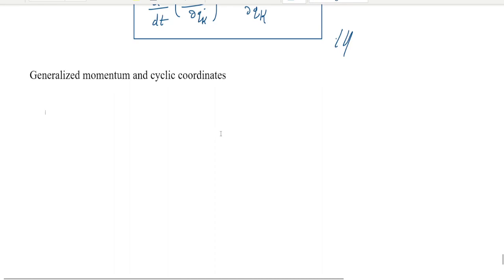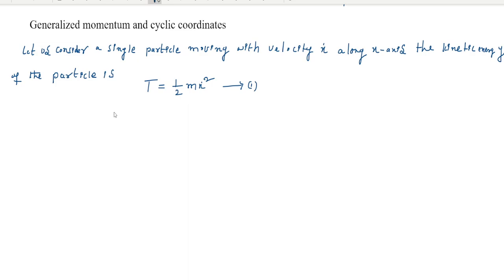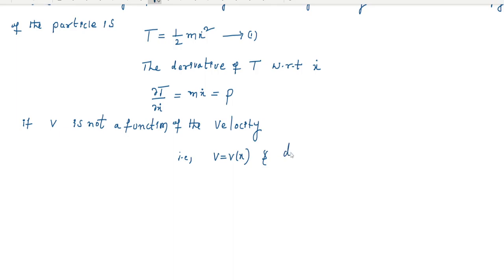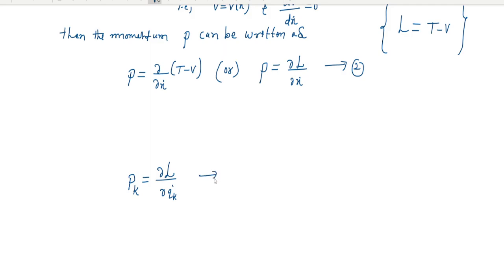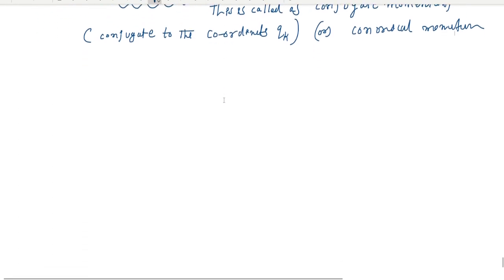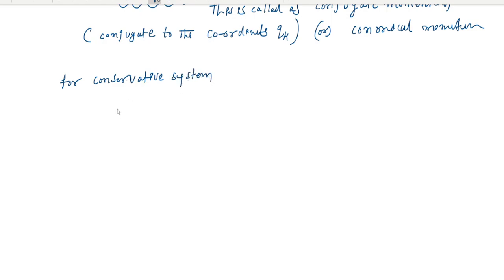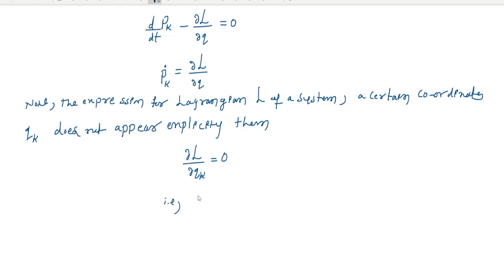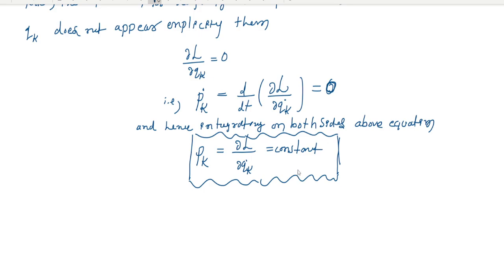Generalized momentum and cyclic coordinates #19